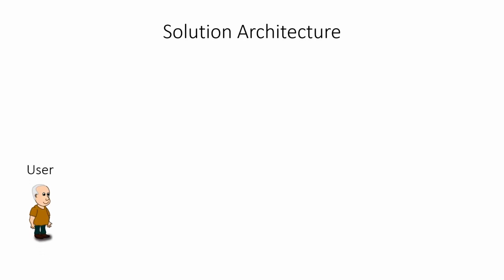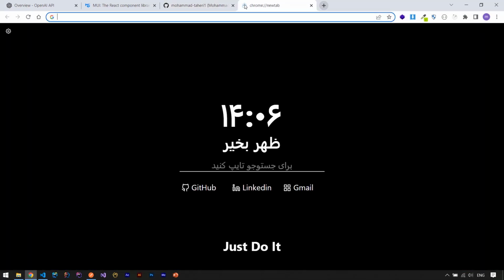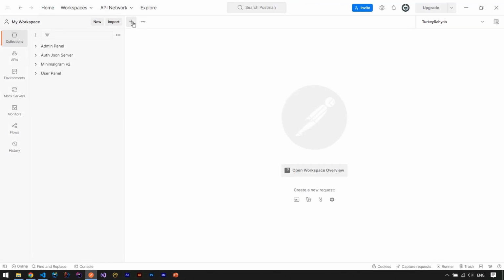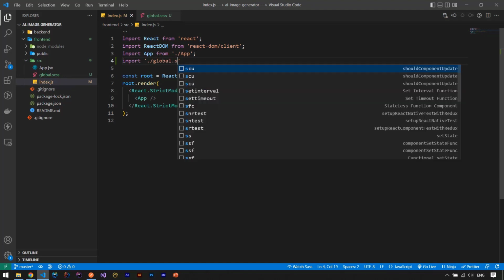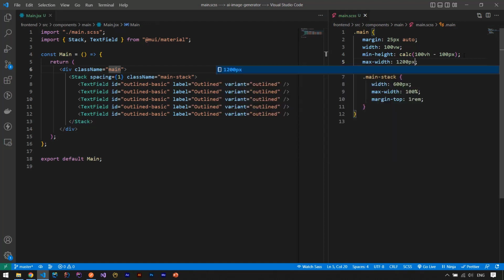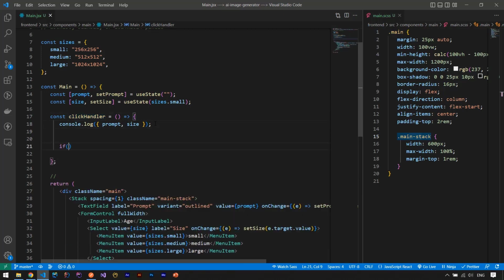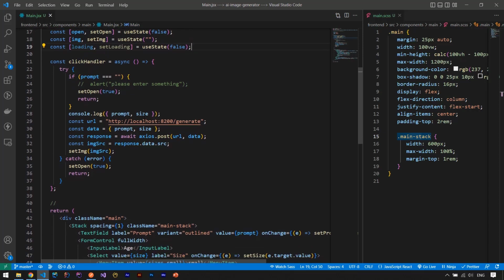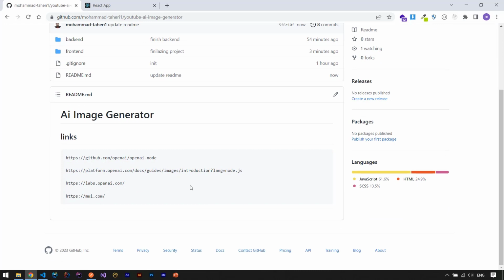Mern stack project | AI Image Generator using OpenAI, React JS, Node JS and Express JS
Mern Stack AI Image Generator project using OpenAI, React JS, Node JS, and Express JS

   In this video, we will create Our first AI Image Generator using OpenAI, React JS, Node JS, and Express JS.

   Have you ever used  ChatGPT? You know how powerful an AI can be. So in this video, you will see the power of artificial intelligence in creating images.

- (00:00:00) Intro & Demo of AI Image Generator
- (00:03:20) Create the Solution structure
- (00:06:01) Backend project
- (00:28:16) Frontend project
- (01:12:27) GitHub